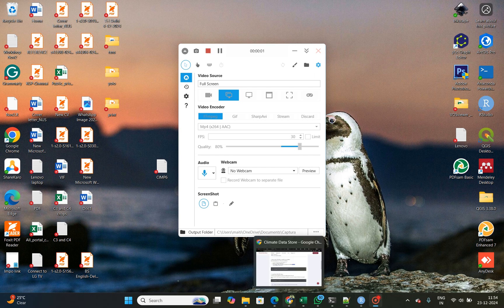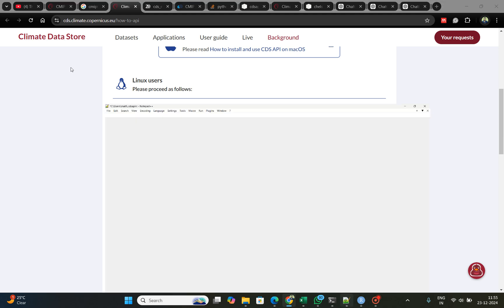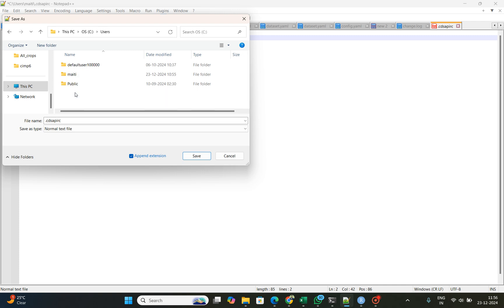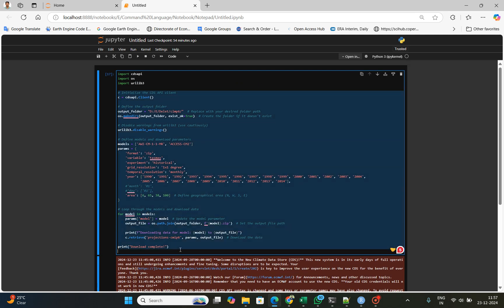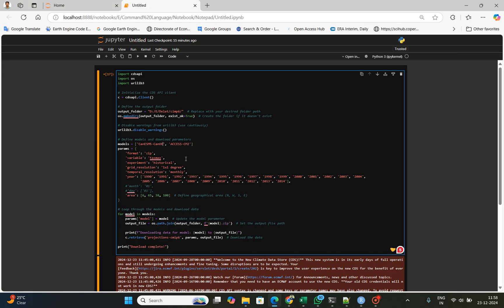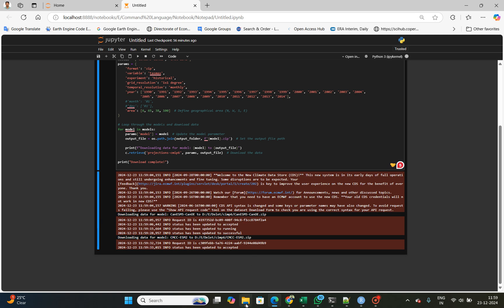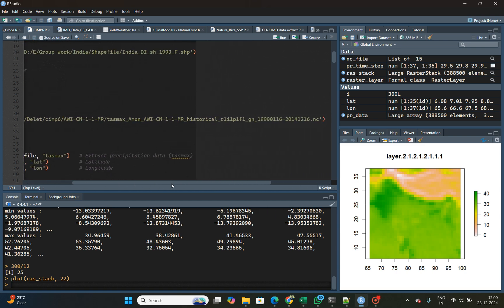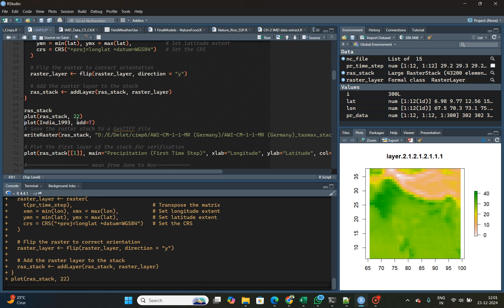How to download CIMP6 data using cdsapi